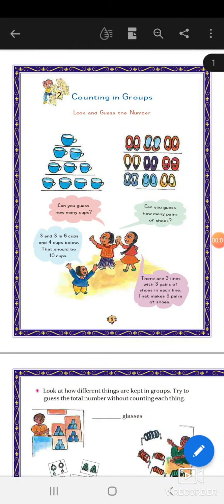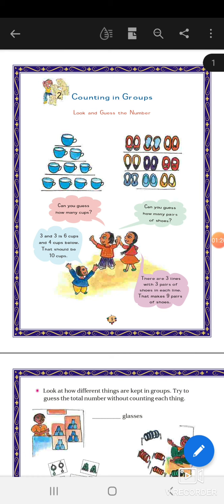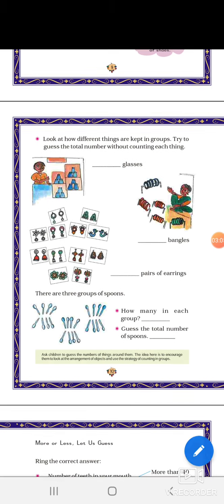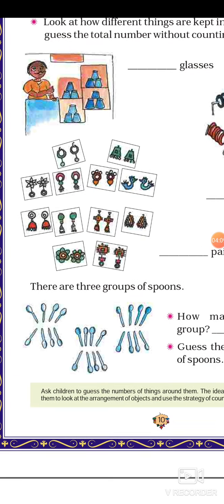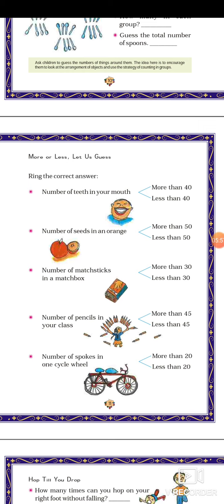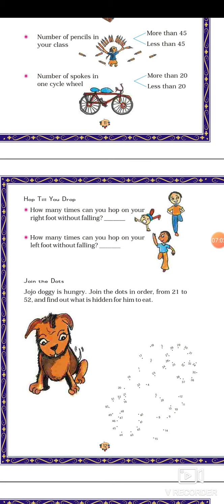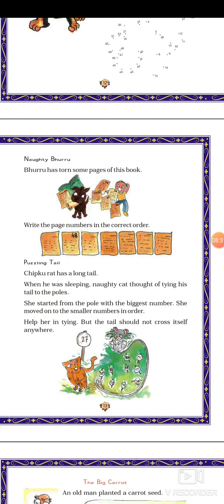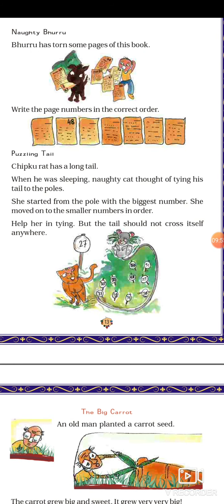CBSE ,NCERT ,MATHEMATICS ,CLASS 2 ,CHAPTER, COUNTING IN GROUPS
CBSE ,NCERT ,MATHEMATICS ,CLASS 2 ,CHAPTER, COUNTING IN GROUPS  ncert maths ,CBSE maths class 2 maths ,maths class 2, class Mathematics